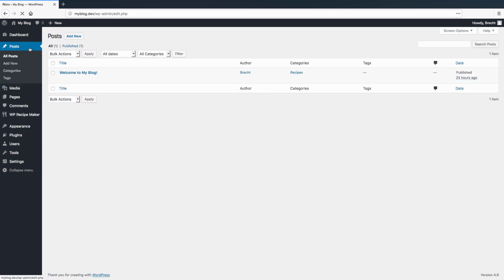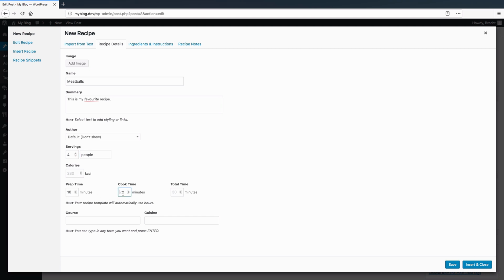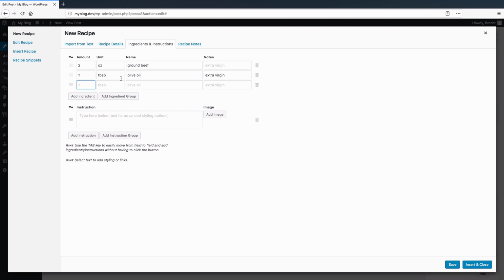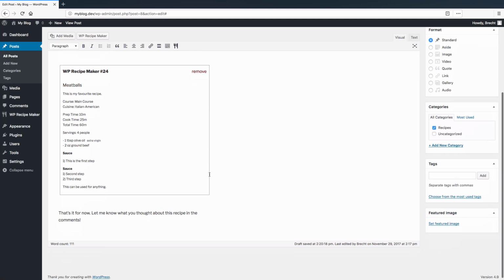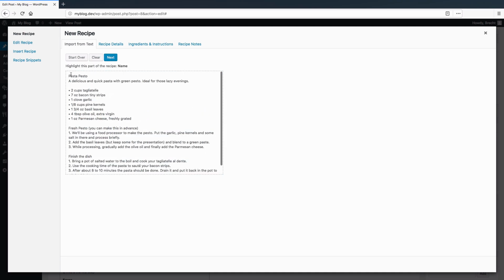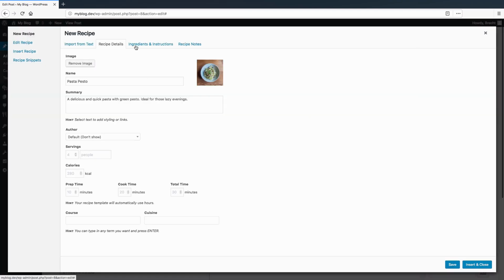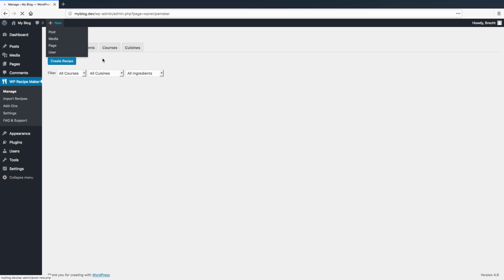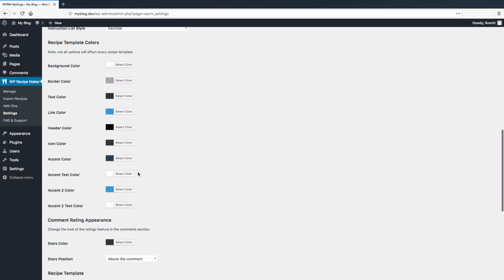WP Recipe Maker - Introduction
Introduction to our WP Recipe Maker plugin for WordPress. The easy recipe plugin that everyone can use and takes care of SEO for you.